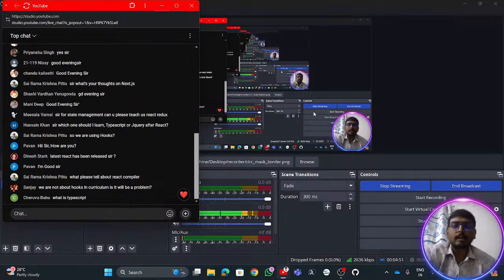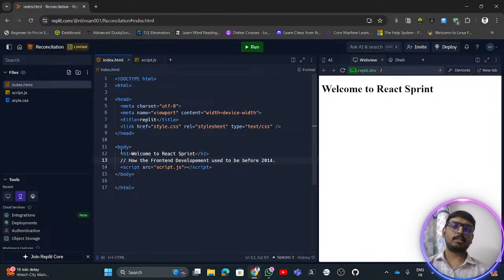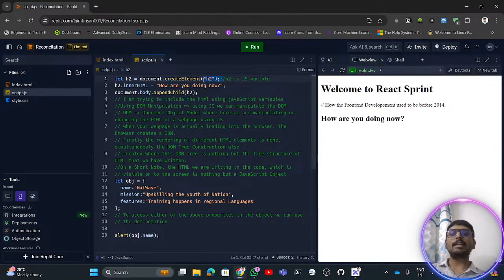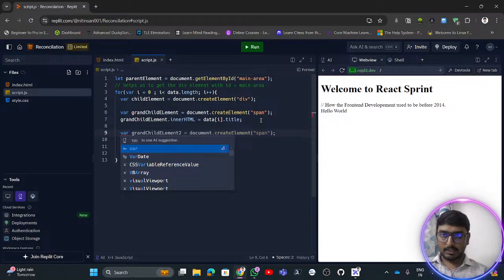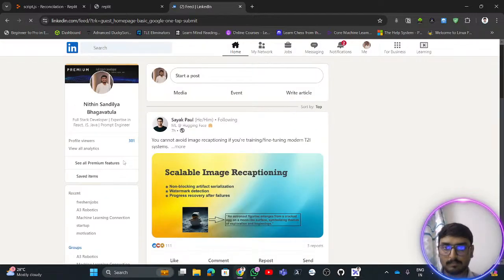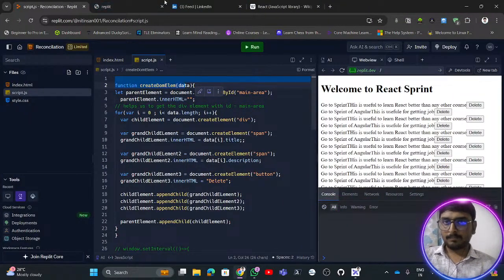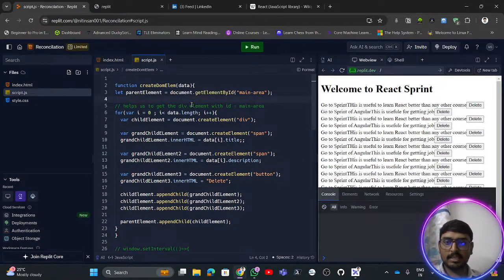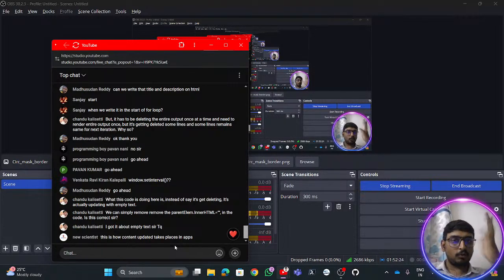React Basics 1 Sprint 4 Day 1 | CCBP Academy | NxtWave